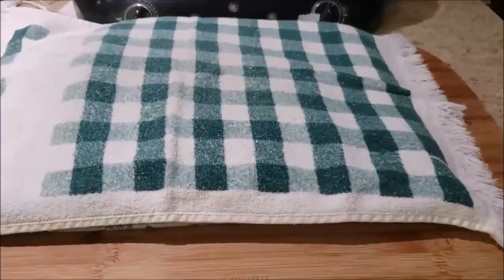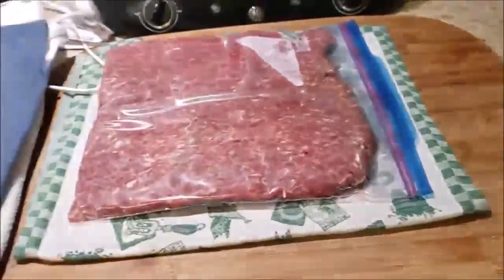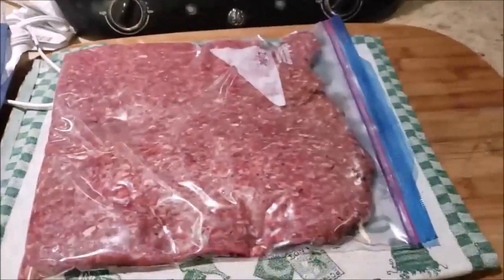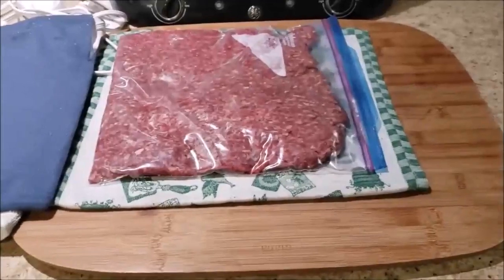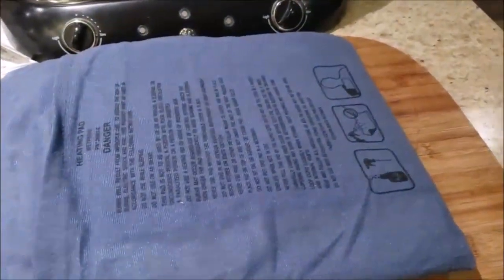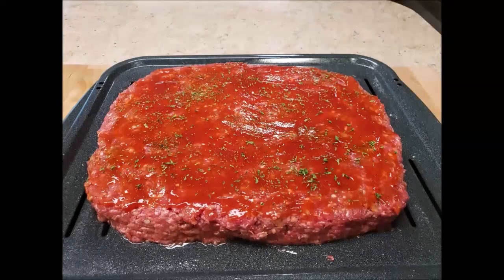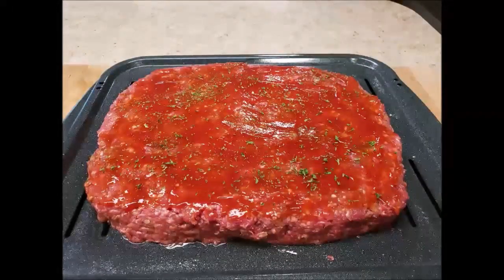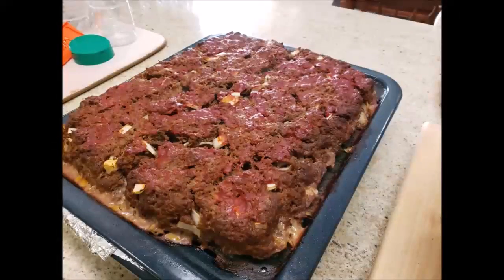How To Thaw Hamburger Meat Quick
For the last minute dinner decision

Below are some great products that we trust and love. They are in use around our homestead and kitchen products listed can be found in our kitchen. We will only promote products we use and can feel good about recommendations.

*Excalibur 9 Tray Dehydrator

*Silicone Dehydrator Trays

*Loaf Pan by Pullman

*Thermometer Strips For Kombucha 4 Pk

*Food Saver Vac Lids Attachments

Our actual Food Saver Machine is dated and no longer available to purchase new.

*Dissolvable Labels for jars

*Wincrest Buttermilk Powder

*Hoosier Hill Farm Heavy Cream Powder

*Chick Brooder Warming Hut

*Presto Pressure Canner

*Dremel Versa Tool

*Lodge Cast Iron Dutch Oven